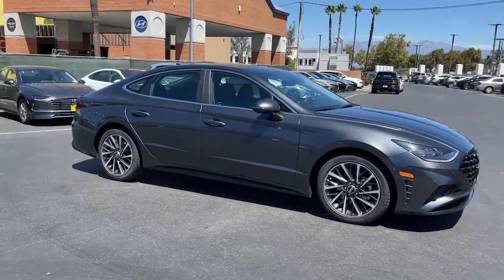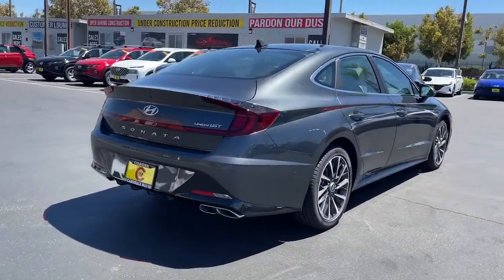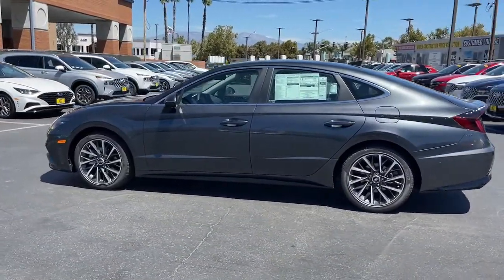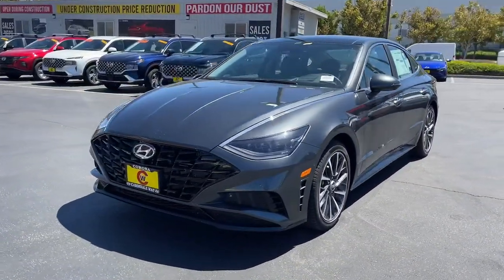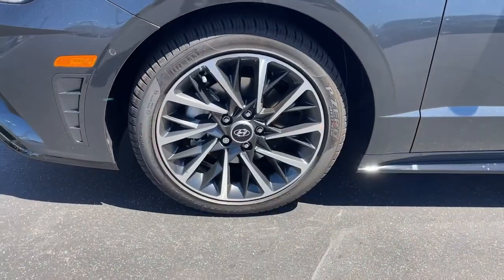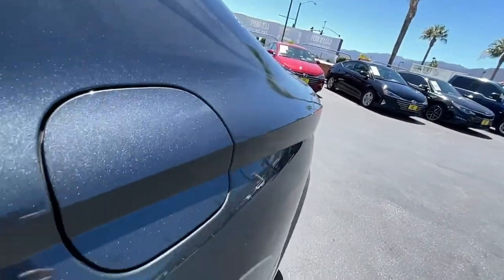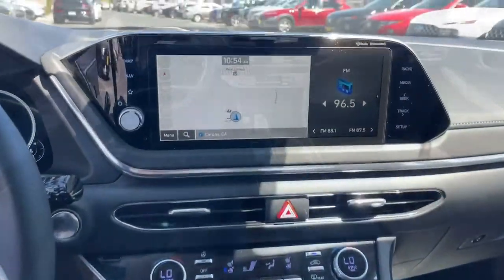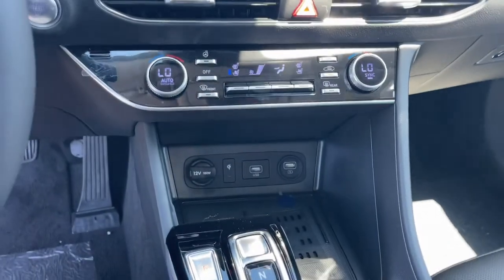2022 Hyundai Sonata Riverside, Temecula, Loma Linda, Orange County, Corona, CA H11986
Portofino Gray New 2022 Hyundai Sonata available in Corona, California at Cardinale Way Hyundai Corona. Servicing the Riverside, Temecula, Loma Linda, Orange County, CA area.

Black Leather.brbrPortofino Gray 2022 Hyundai Sonata Limited FWD 8-Speed Automatic with SHIFTRONIC I4brbrRecent Arrival! 27/37 City/Highway MPGbrbrbrExperience the Cardinale Way difference. We develop outstanding relationships where everybody wins. All prices are plus dealer installed Protection Package for $1485.00. Proudly serving Inland Empire, Corona, Riverside, Ontario, San Bernardino, Orange County, Yorba Linda, Chino Hills 92882.